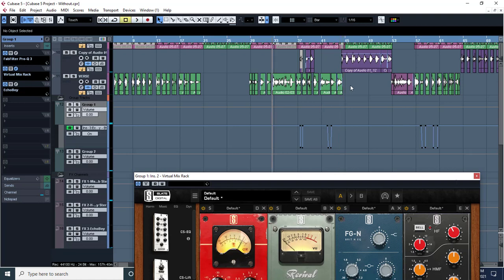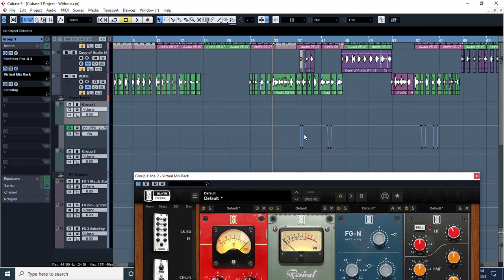HOW TO MIX COMMERCIAL VOCALS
Studio Recording, Mixing and Mastering tutorials.